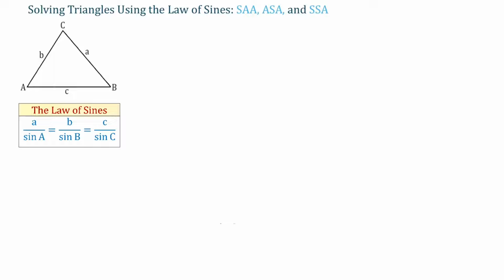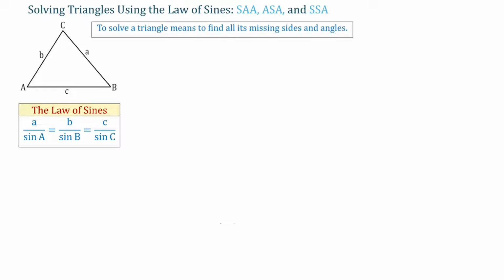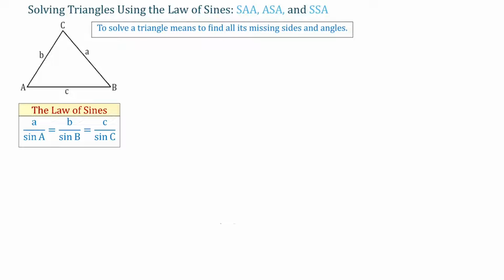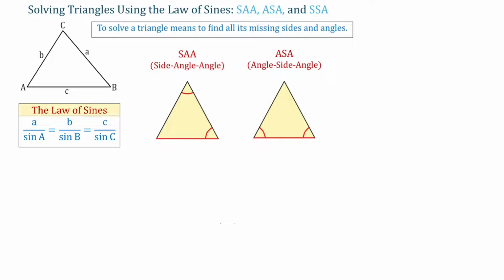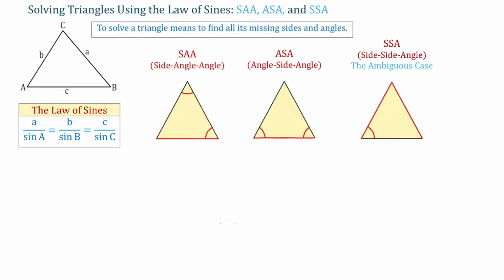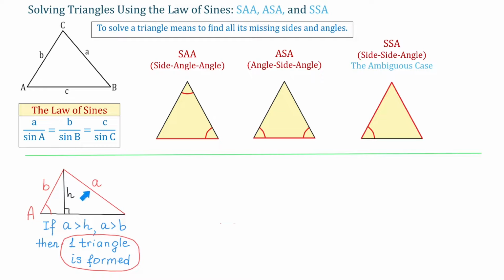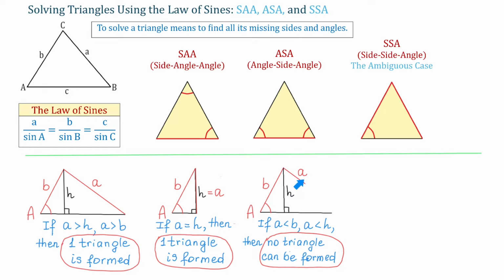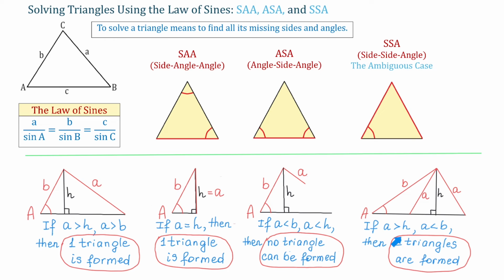Solving Triangles Using the Law of Sines - Three Cases: SAA, ASA, and SSA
The Three Cases Explained:
Side-Angle-Angle;
Angle-Side-Angle;
Side-Side-Angle (The Ambiguous Case).